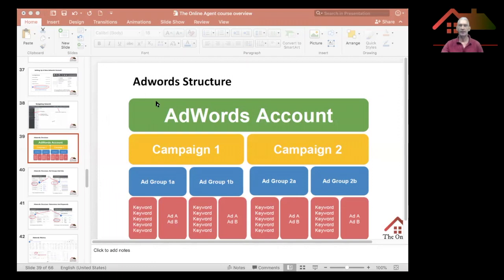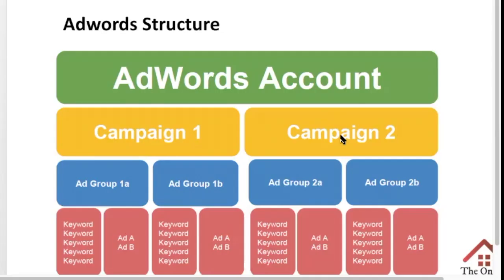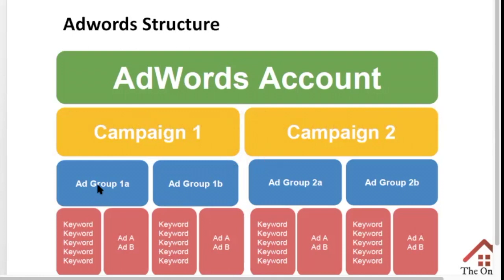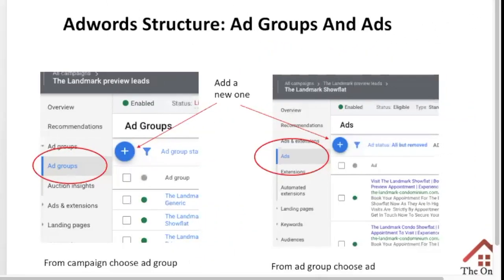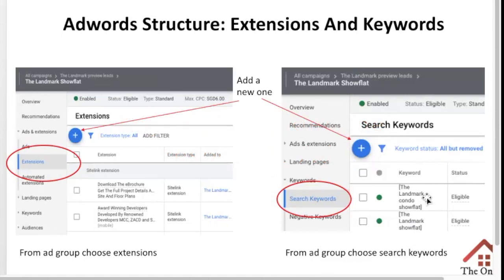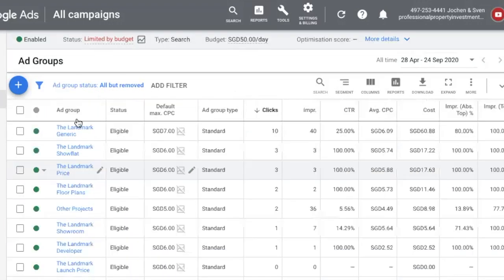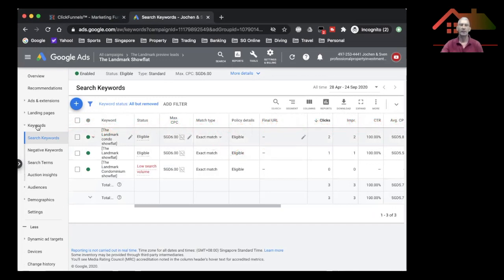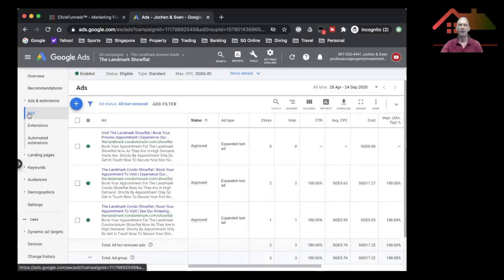5 5 TOA Google Ads Structure